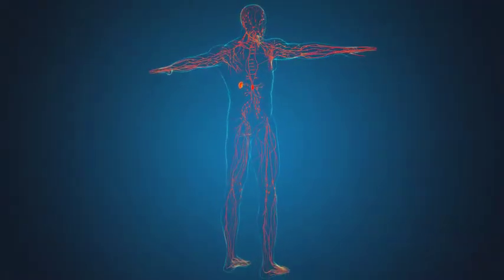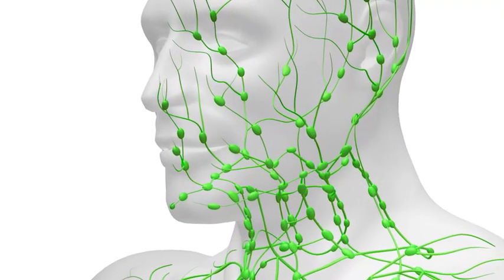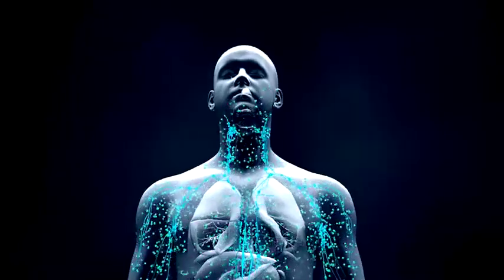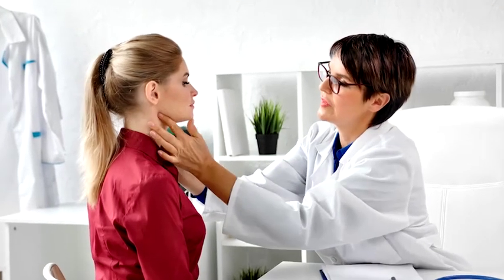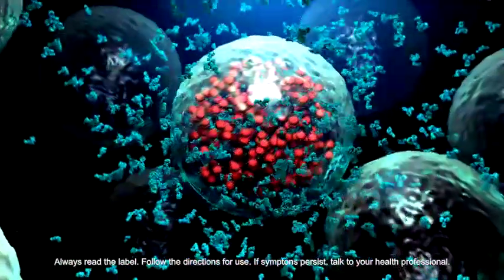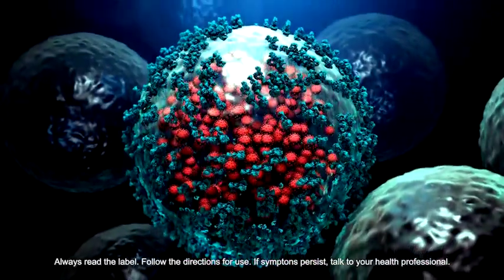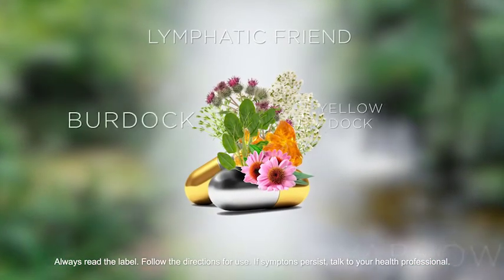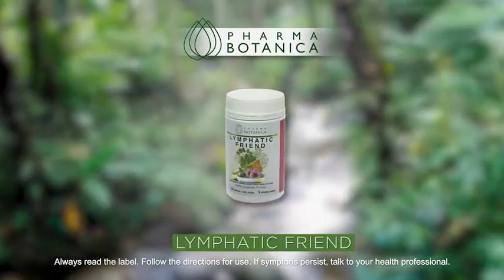Pharma Botanica Lymphatic Friend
Your first line of defence is your Lymphatic System.